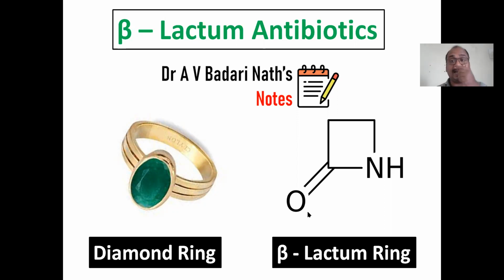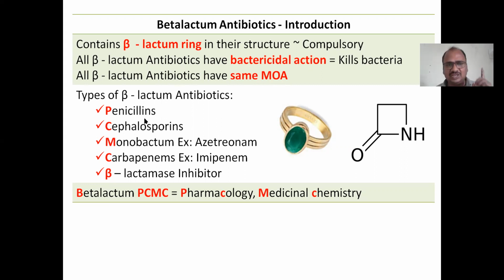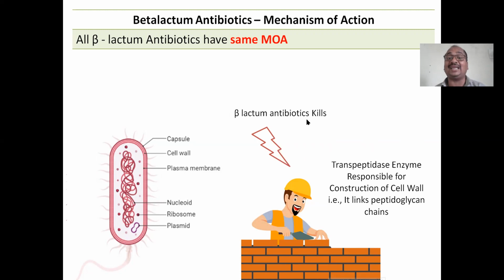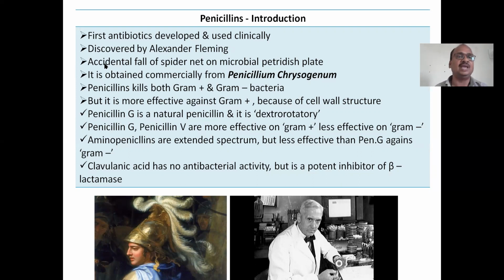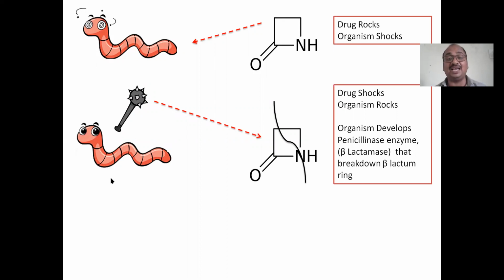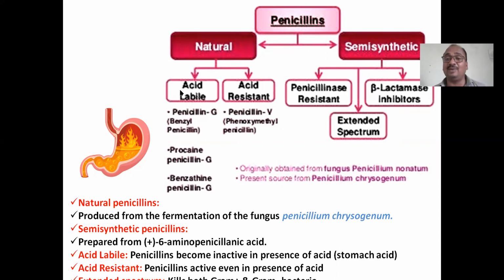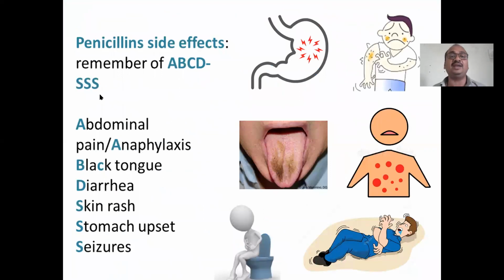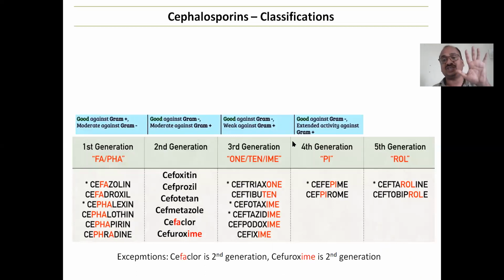Penicillins & Cephalosporins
Betalactum antibiotics, introduction, mechanism of action, MOA, Penicillins, Introduction, structure, penicillin resistance, classification, clinical uses, adverse effects, pharmacokinetics, penicillin allergy, Cephalosporins, introduction, structure, classifications, generations, adverse effects